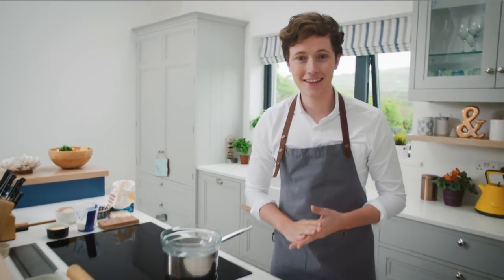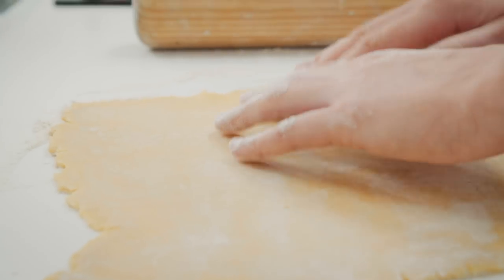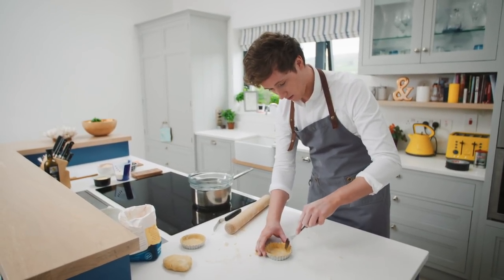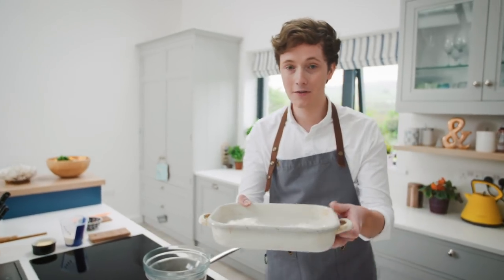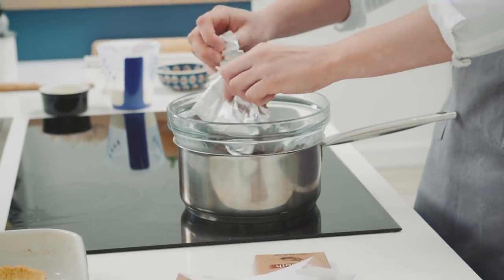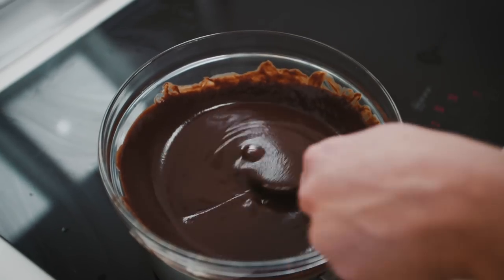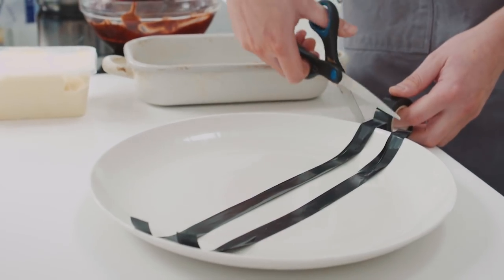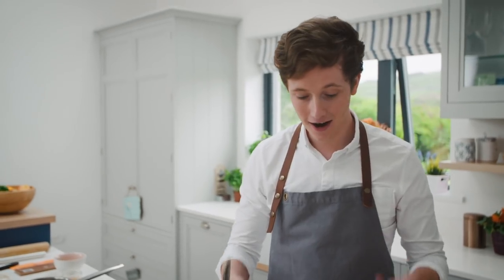Chocolate Tart Recipe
This decadent and delicious chocolate tart is perfect as a dinner party dessert. Served up as individual portion, each with a scoop of homemade vanilla ice-cream and salted peanuts.